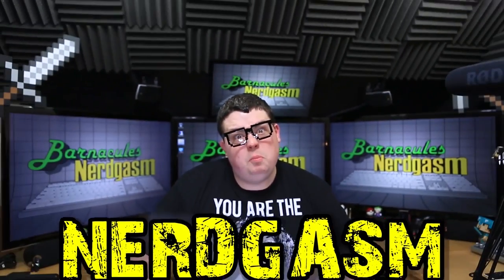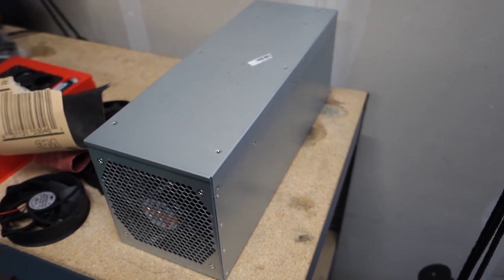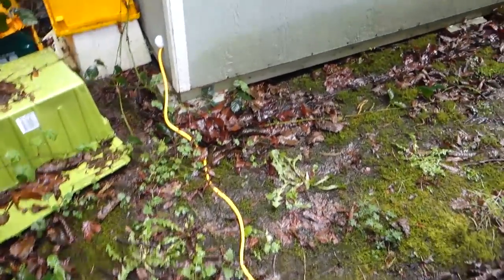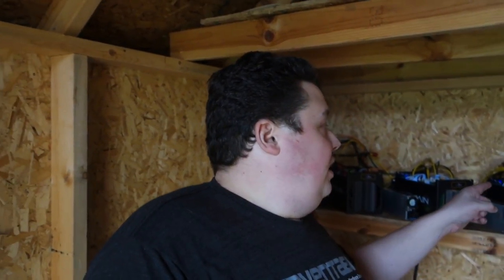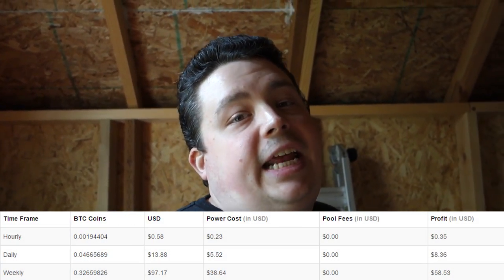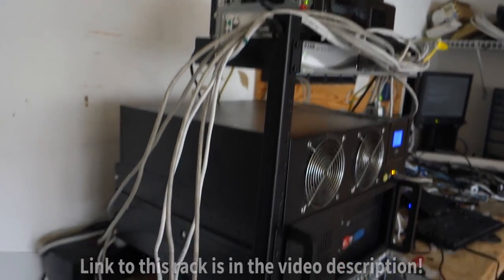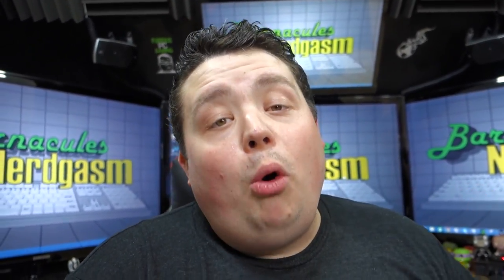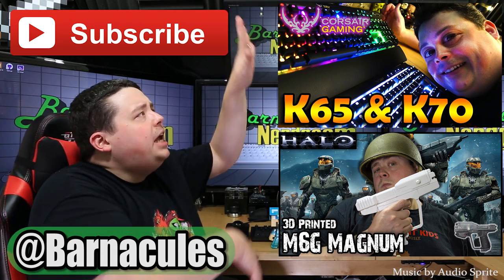My BitCoin mining operation & fixing cooling problems w/ 3D printer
Did you know I've made over 800+ other videos on YouTube? 🍿 I'm giving you the full tour of my BitCoin mining operation run out of my shed. I also 3D model and print a custom fan shroud to upgrade my mines cooling system using an online modeling program called Tinkercad.

1MfVZVMjfUUq8srg1d4RbgXR5e7JLw7R6P

Please use the links below to get deals and help the channel!

Questions & Answers
Q) Why is the audio weird?
A) It's a stereo Microphone on my Sony RX100 III camera, you're probably used to mono audio from most of my other videos.

Q) Why don't you just hook up that AC in your shed to cool it down?
A) Not enough power to run the AC out there with my current setup and even if I could the power required by the AC would eat into my mining profits pretty significantly since the shed isn't insulated and requires 1200+ watts of power.

Q) Your shroud should be tilted down and have mesh to keep animals out
A) I plan to make a second version of this vent (I might even do a video). This was just my first attempt at making something simple in TinkerCad and it's all could manage without going into advanced lessons.

18Su2PV63BabMZWwYEhgXC8obK1XBVveCp